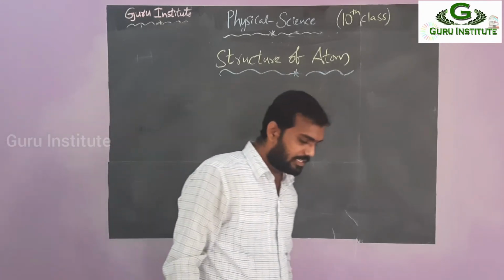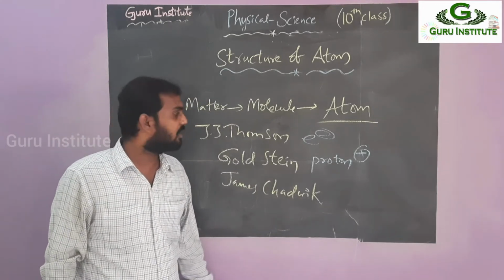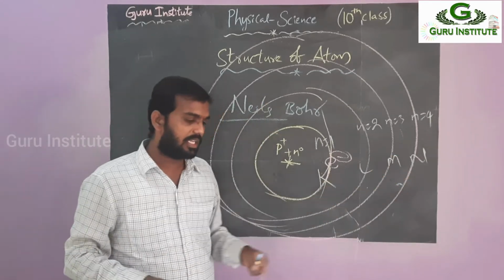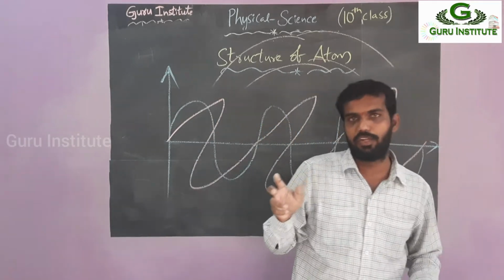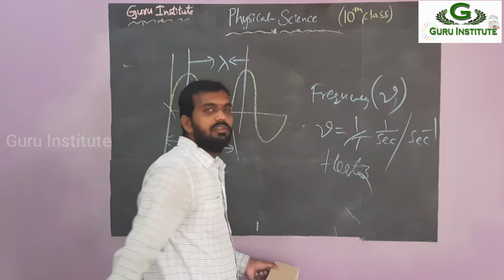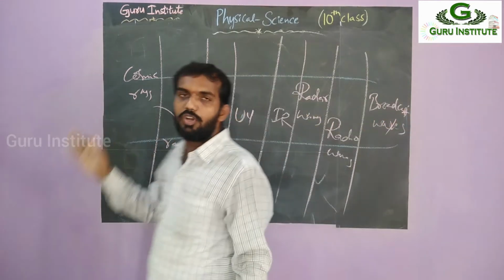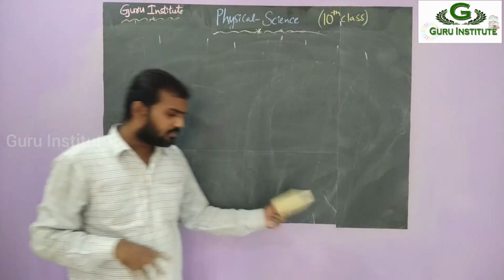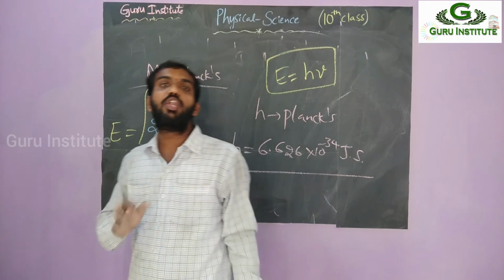Structure of Atom (Part-1) @ 10th Physical Science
This Video Describe About Structure of Atom (Part-1) @ 10th Physical Science